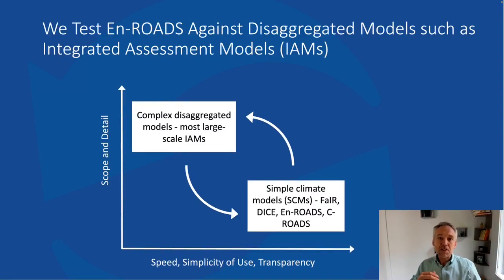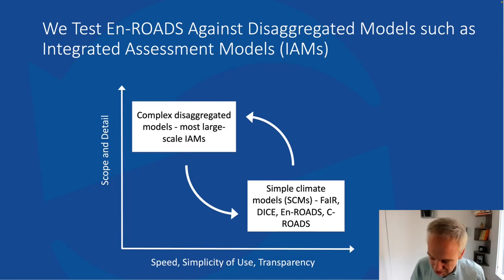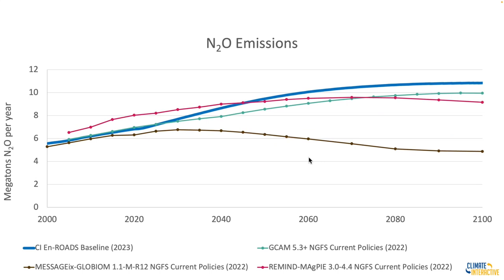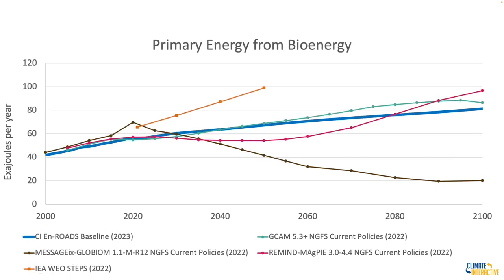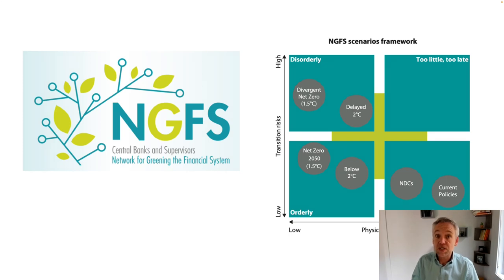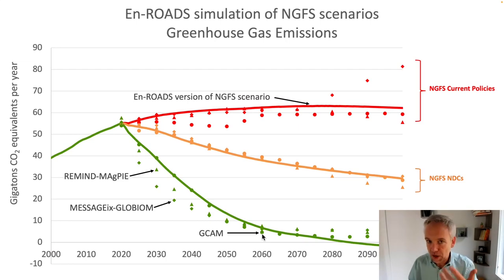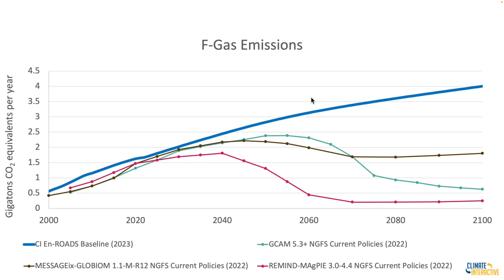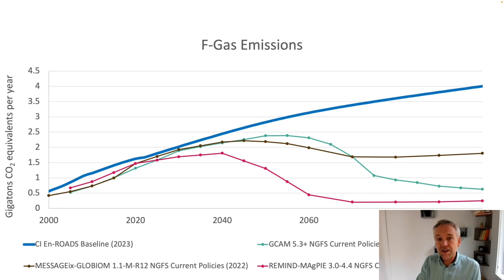June 2023 Release: Testing and Comparisons with En ROADS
A key procedure in testing our simulators involves comparing their results with other models, particularly the Integrated Assessment Models (IAMs) used by the Intergovernmental Panel on Climate Change (IPCC). IAMs aid scientists and policymakers in understanding climate change dynamics and human impact. By comparing against standardized scenarios used by IAMs, we test assumptions and build confidence that the simulator’s results reflect the best understanding of the scientific literature. See the video for a summary of testing and comparisons.

This video is also part of Module 8 (OPTIONAL): “Model Structure & Testing”, in the Mastering En-ROADS Training Series. This section walks through the model comparisons and the extensive testing that the Climate Interactive team has conducted in order to build confidence in the En-ROADS simulator.